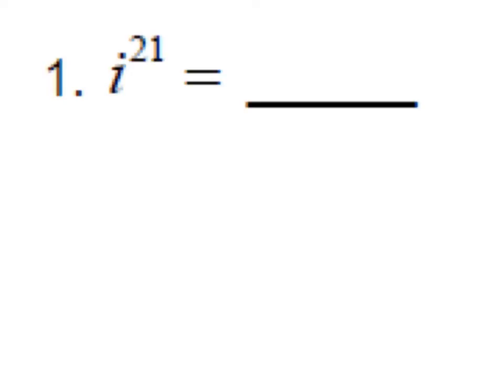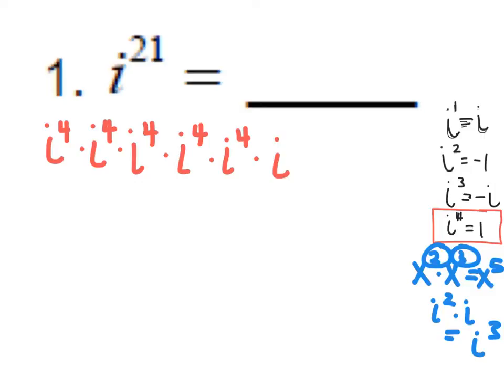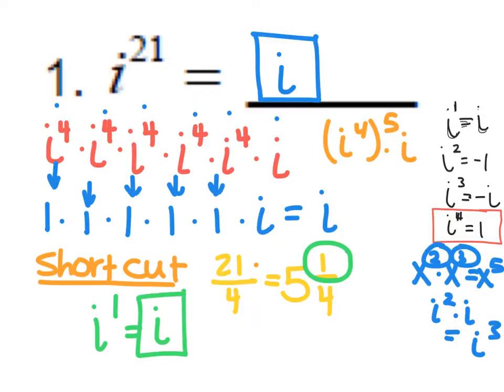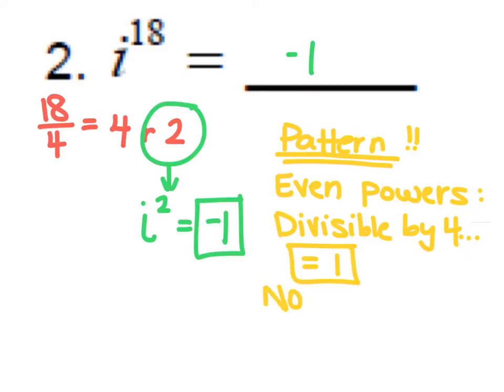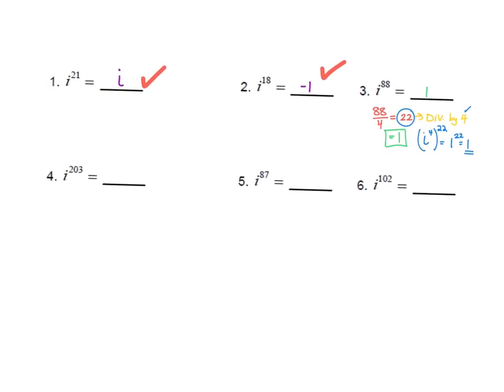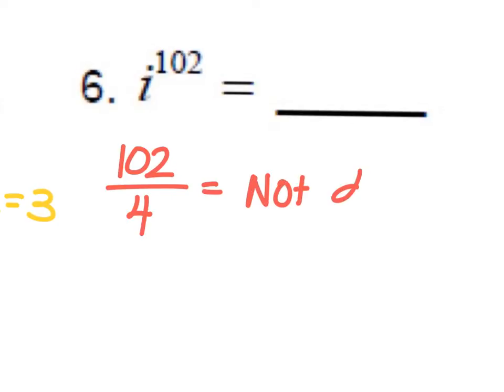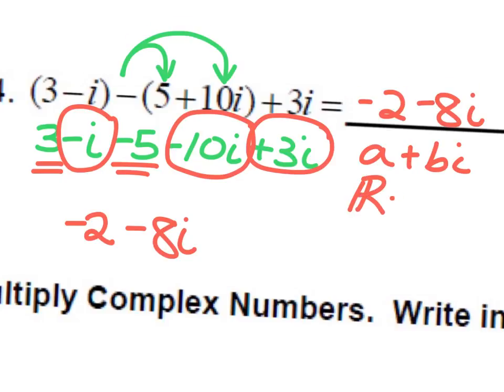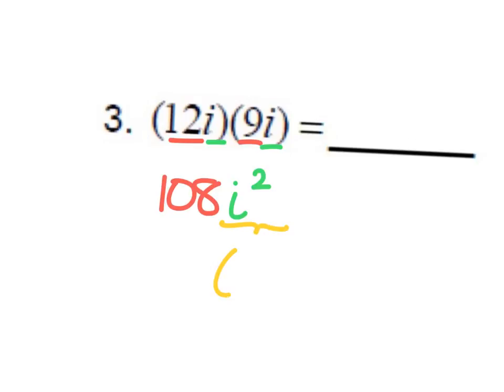Complex Numbers Day 1